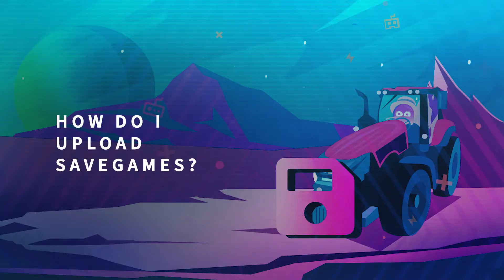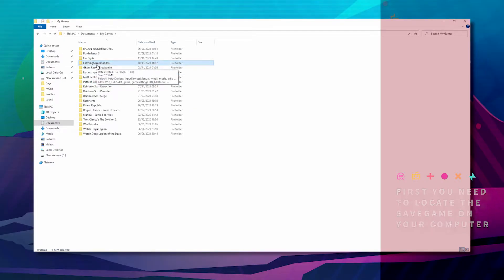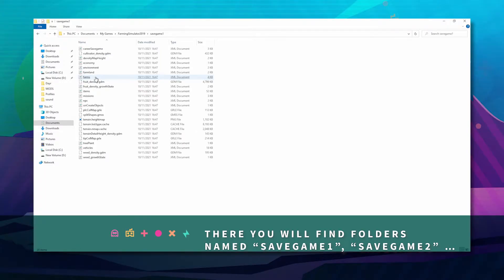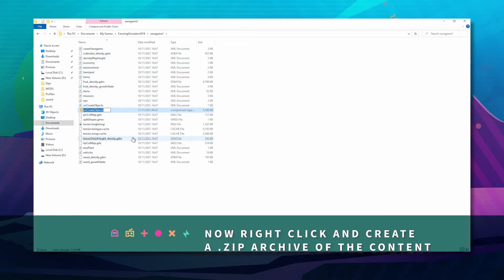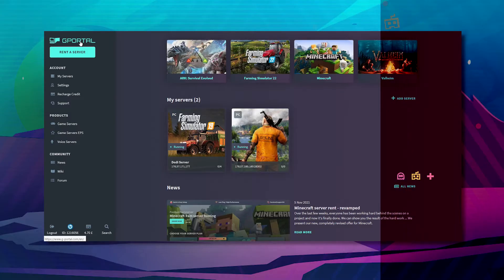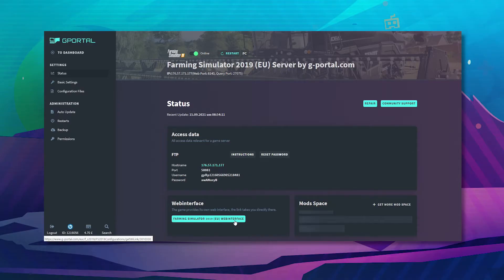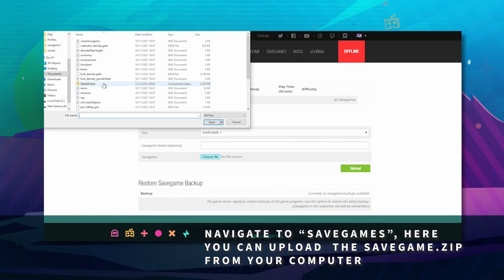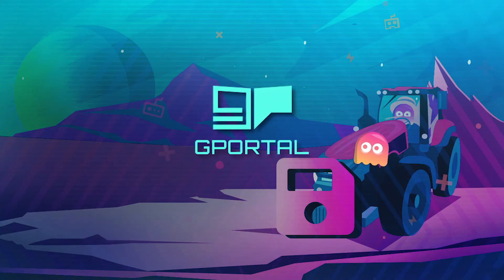GPORTAL Farming Simulator 19/22 Server - How to upload a savegame onto your server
In this video, we will explain how to upload a Savegames onto your Farming Simulator 19/22 server:

1. First you need to locate the savegame on your computer. To do this, open the following folder: Documents – My Games – Farming Simulator.
2. There you will find folders named “savegame1”, “savegame2” …
3. Open one of the folders and mark the complete content with Ctrl + A
4. Now right click and create a .zip archive of the content
5. Log in to the GPORTAL interface
6. Navigate to “Status” and open the Farming Simulator Interface
7. Open the tab “Savegame
8. Here you can upload the savegame.zip from your computer